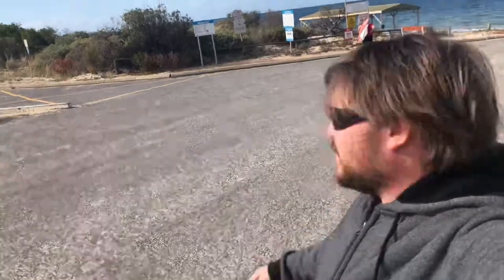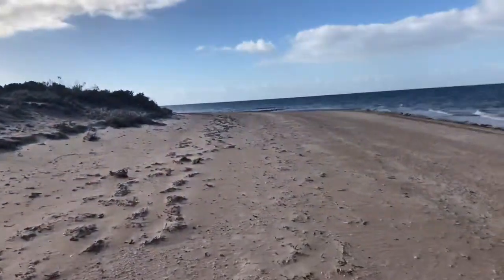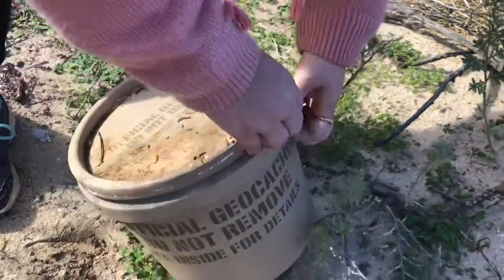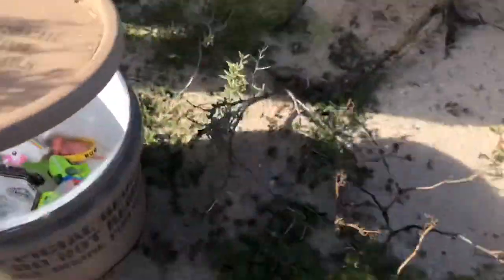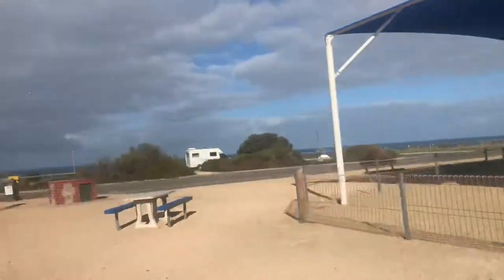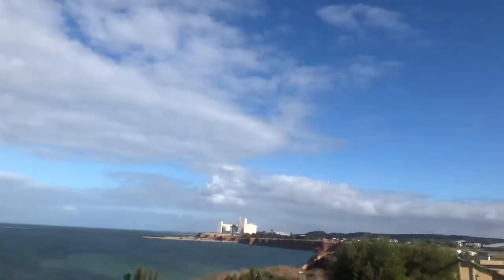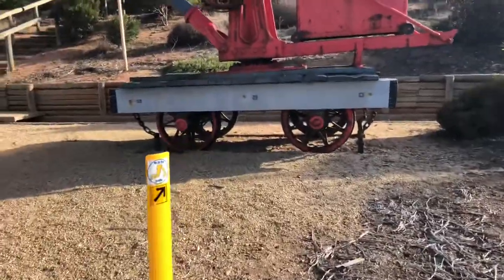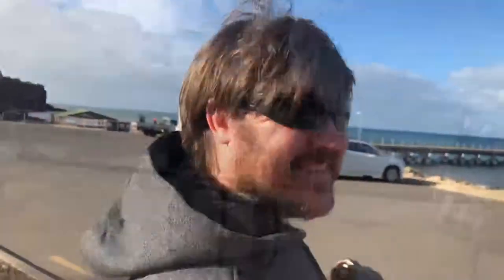Geocaching Rogues Point and Massive Jetty at Ardrossan - Yorke Peninsula Trip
We head into Ardrossan stopping in at Rogues point for some Geocaching and a walk along the Beach.